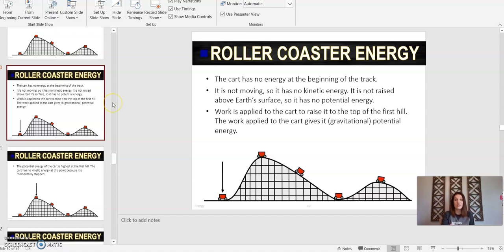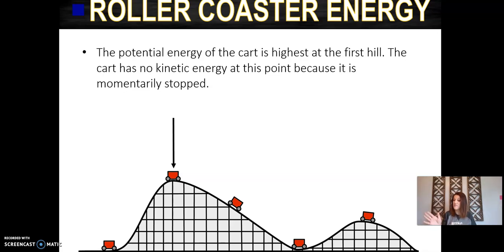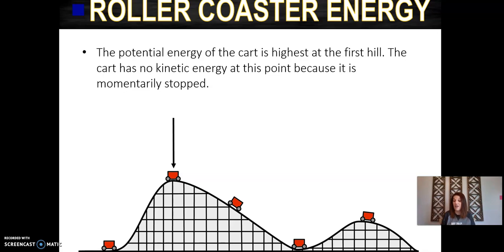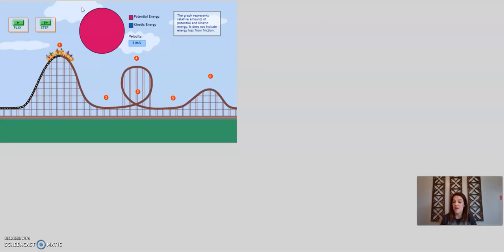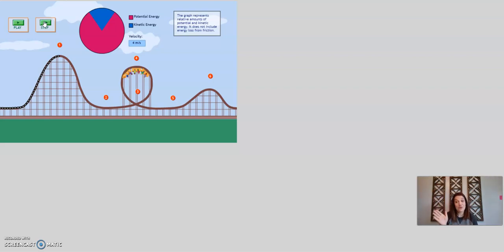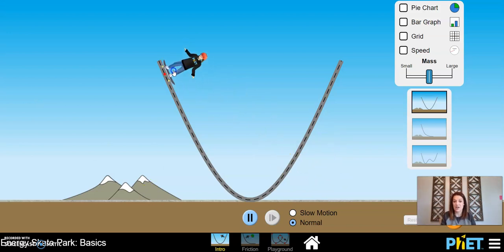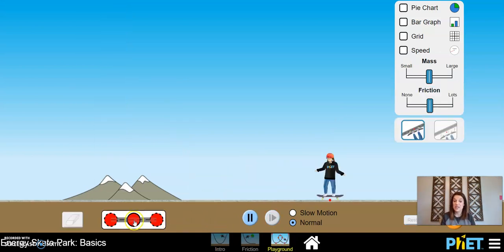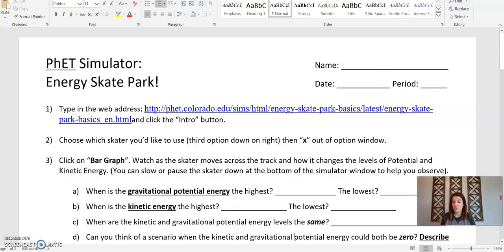Energy of a Roller Coaster and Skate Park